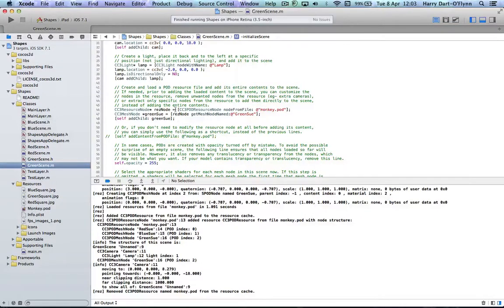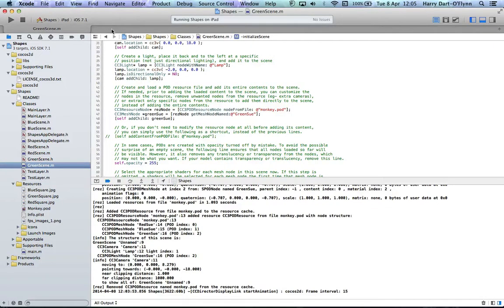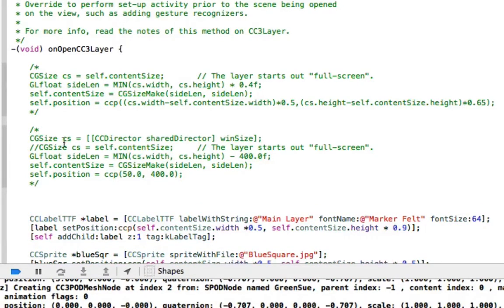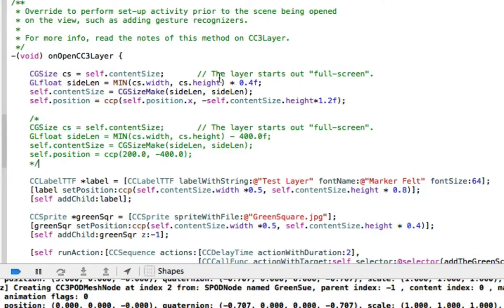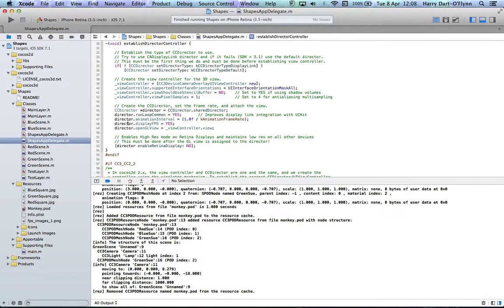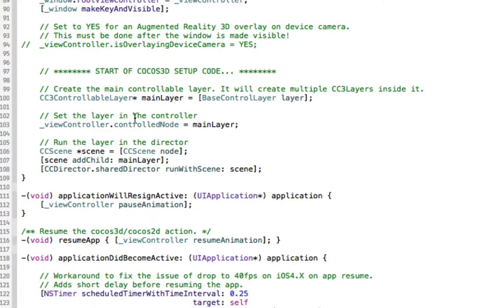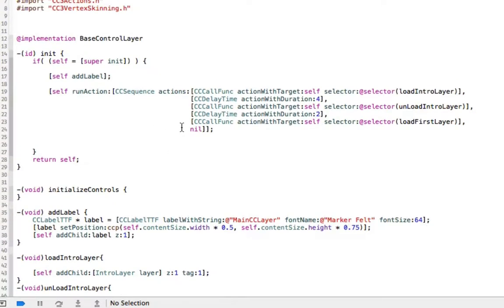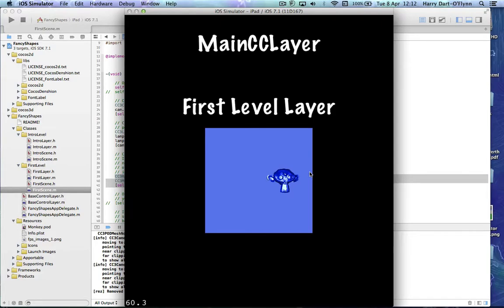Starting Cocos3d - 15 - CC3Layers & CC3Scenes Wrap Up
Project Issues .. Thoughts on Universalisation .. And the ultimate control set up using a CC3ControllableLayer